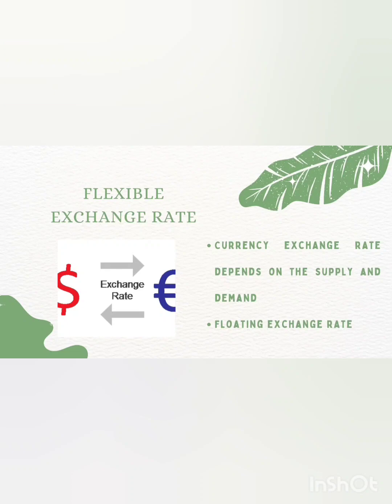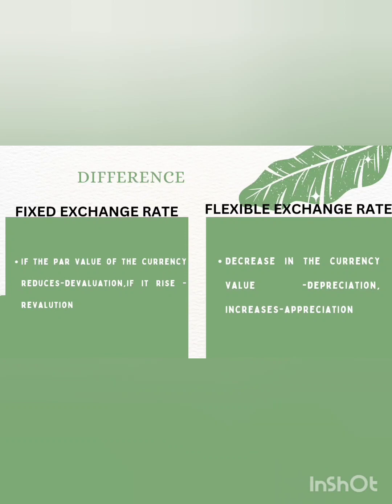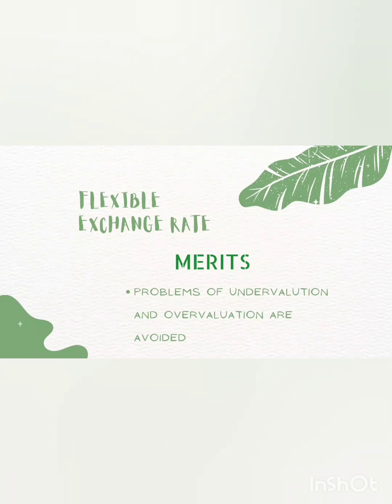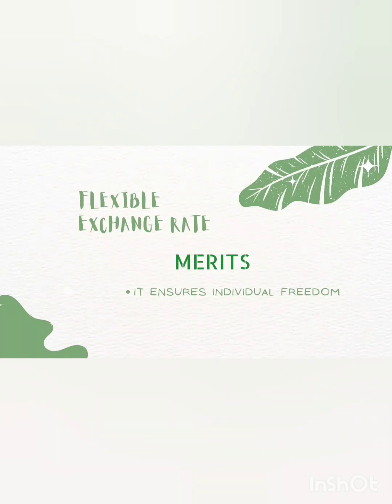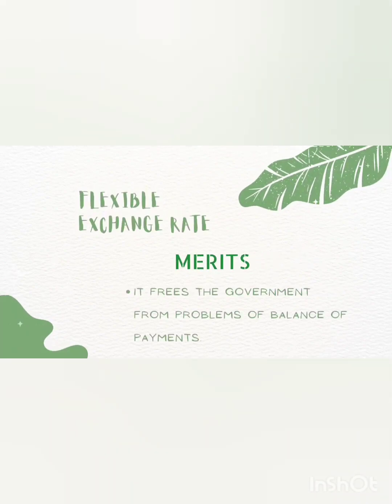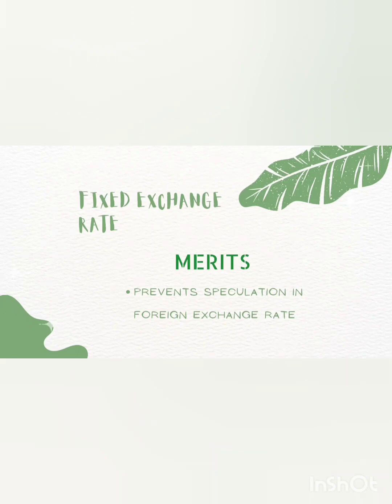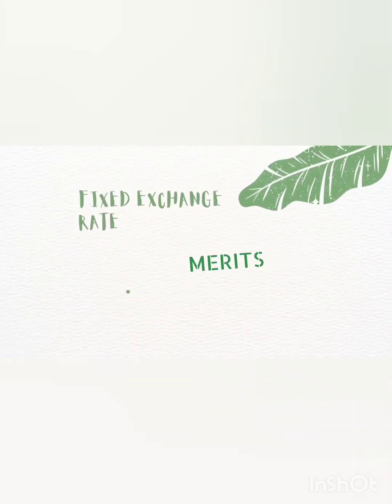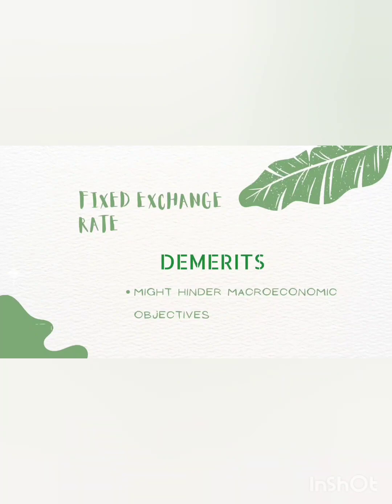FLEXIBLE EXCHANGE RATE AND FIXED EXCHANGE RATE, INTERNATIONAL TRADE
by
Pooja
20UEC136